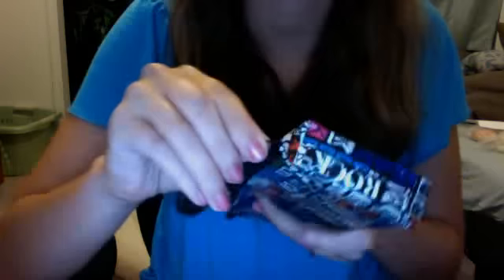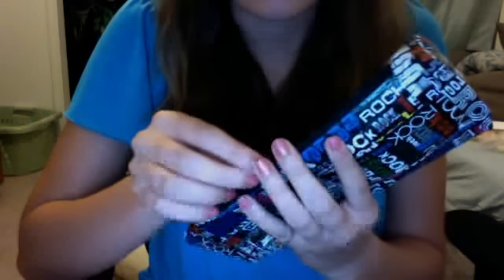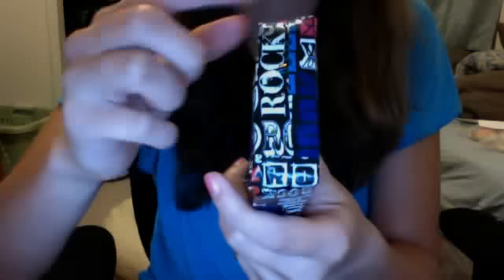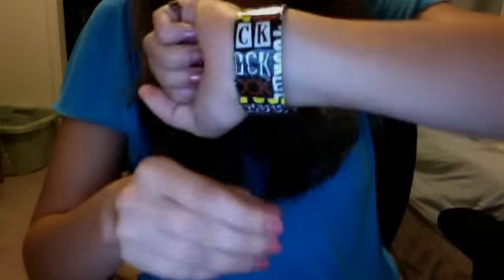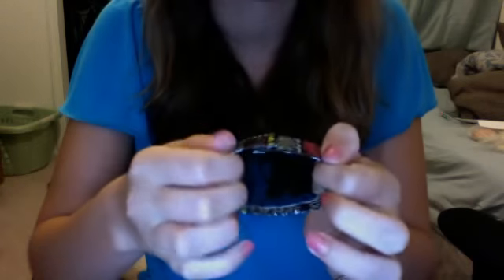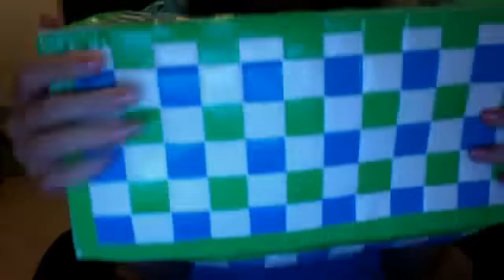1 purse, 1 pencil case